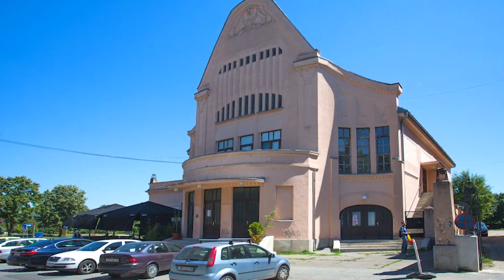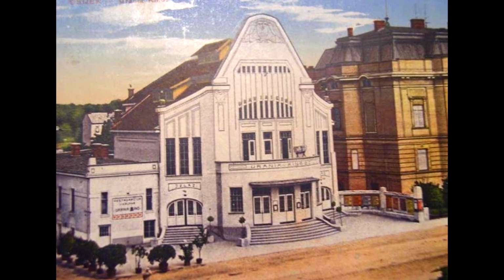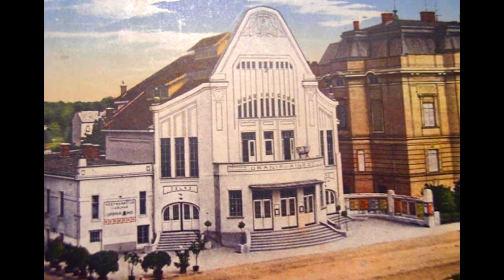Ep286 Kylo Ren goes to the movies (A fan made short film)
Happy Star Wars Day everyone! May the 4th be with you! This is a fun short video about a small funny project on which I worked on with few of my friends back in 2019 as a promo for a local old school movie theater. I hope you'll enjoy it.